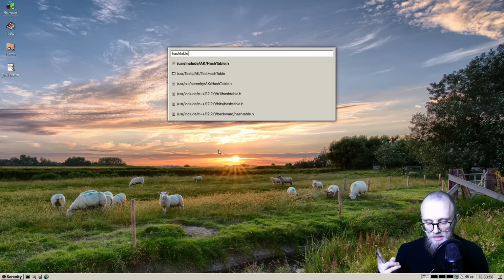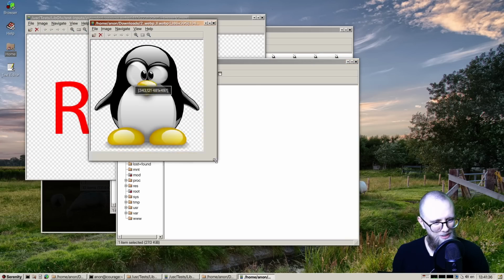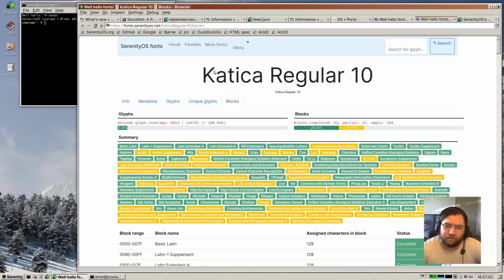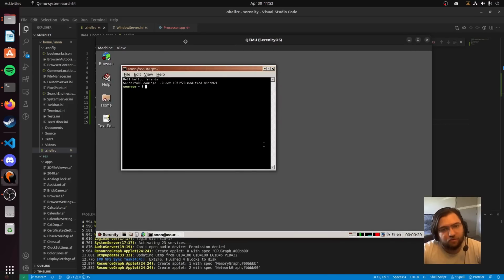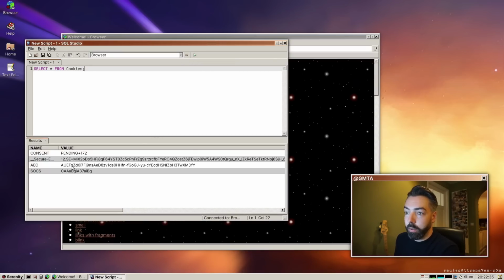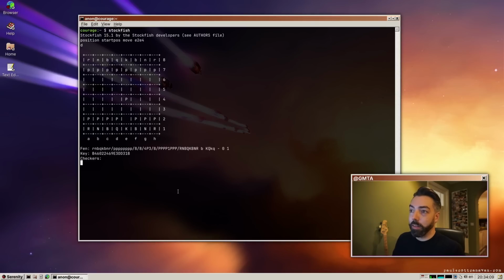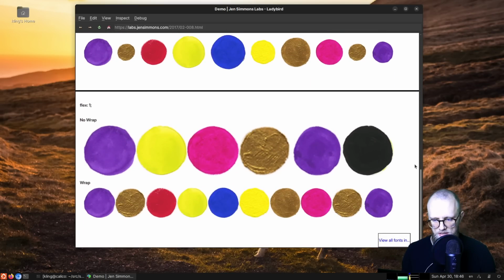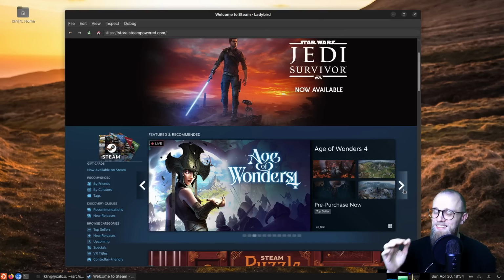SerenityOS update (April 2023)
Get the source!

Timestamps by Damikiller37:
00:00 Intro: Well, Hello Friends : ^ )
01:02 Assistant: Performance improvements.
02:30 xzcat: Decompression performance improvements.
03:39 cal: CLI calendar utility improvements.
04:50 Certificate Settings: New GUI app for the TLS Certificate store.
05:42 LibWeb: PDKDF2 Algorithm and refactoring of Crypto libraries.
06:14 LibGfx: Fixed font rasterization issue.
07:05 LibGfx: Improved JPEG support; 4 channel JPEG, progressive JPEG, etc.
08:30 LibGfx: Lossless WebP support.
09:24 Hack Studio: LibCpp Support for C style Arrays.
10:06 LookupServer: Fixed DNS caching.
11:24 Spreadsheet: Added metadata Undo / Redo actions.
12:06 Community: Updates to the Ports website.
16:27 Community: Updates to the Fonts website.
17:24 Community: New post about the SerenityOS's Build System by Andrew.
17:55 Community: Updates to the Emoji website.
18:42 Community: Updates to the FIXMEs and TODOs website.
20:15 Community: Updates to the Core::Stream website.
21:31 LibWasm: WASI; Implemented API support for C to Wasm compilation.
23:35 ARM64: Improvements to the boot sequence; Booting to desktop now.
28:02 Audio: Intel HDA; Support for the Intel Audio Controllers.
28:45 LibVideo: VP9 Video Codec decoding performance improvements.
29:16 LibWeb: Support for Media elements for playing video files in the browser.
30:56 LibSQL: Improvements to browser storage.
33:28 Pixel Paint: Improved handling of the Gradient tool.
35:10 Pixel Paint: Recently Open File list now updates correctly on saved files.
35:34 Pixel Paint: Added a Bloom filter.
36:24 Window Server: New Immediate Tiling Window behaviur option.
37:09 Background Image: Bilinear filtering used for the Stretch mode.
37:46 Ports: RVVM; A RISC-V Emulator.
38:29 Ports: sSMTP; CLI tool for delivering email from a local computer to a mailhost.
39:01 Ports: Stockfish; FOSS chess engine.
40:35 Ports: (WIP) Serious Sam - First Encounter; 2001 FPS game.
42:02 LibWeb: Implemented SVG Gradients.
43:00 LibWeb: Support for a lot more length units.
43:55 Browser: Color Scheme Auto option defaults to OS setting.
44:27 LibWeb: (WIP) Navigable support; HTML spec for history/navigation.
45:33 LibWeb: Improvements to table layout support.
45:54 LibWeb: Improvements to z-index support.
47:13 LibWeb: Improvements to CSS flexbox support.
48:28 LibWeb: Support for Subresource Integrity in the Fetch API.
49:37 LibWeb: Tailwind CSS websites improving visually.
51:02 LibWeb: Fixed bug in the HTML Event loop for better CPU performance.
51:58 LibWeb: Almost supporting the new Wikipedia website.
52:54 LibWeb: Google Maps Street View is now usable.
54:57 LibWeb: CSS Background position implemented / Video playback on the Steam website.
56:54 Outro: Social shoutouts, acknowledgements and sponsor/donation options. Well, Goodbye Friends :^(